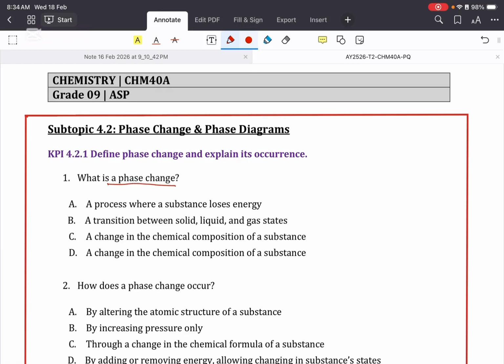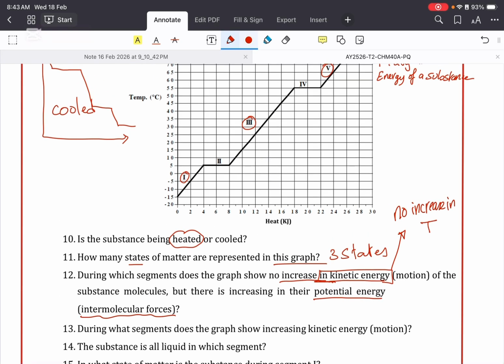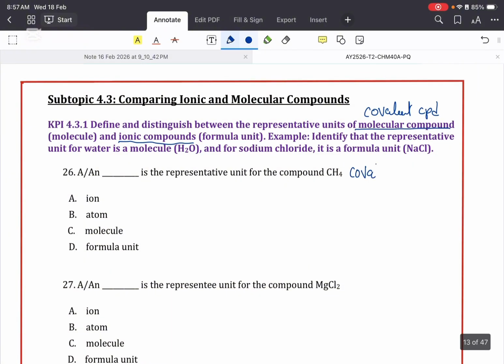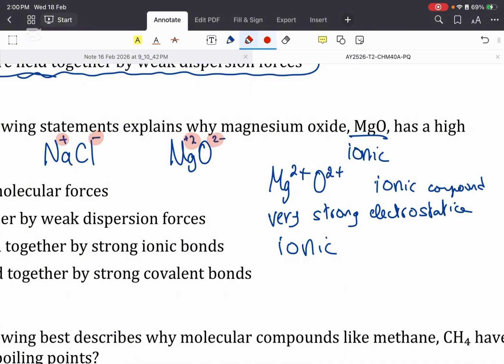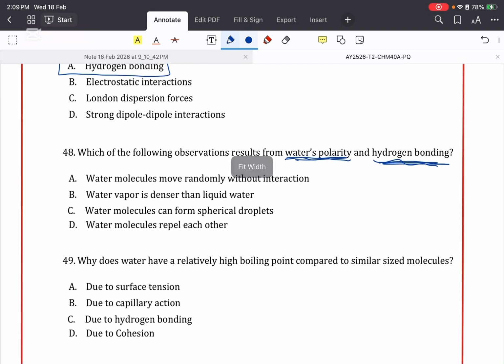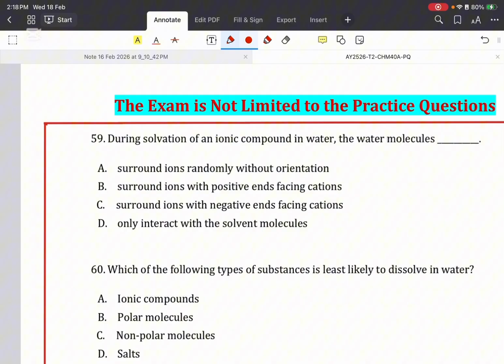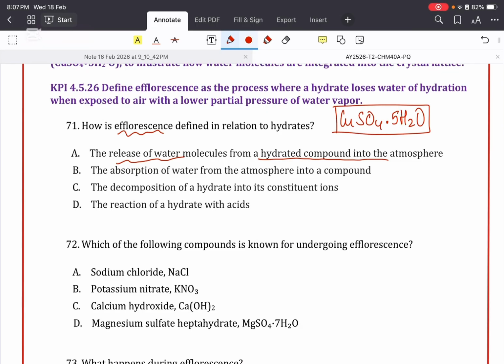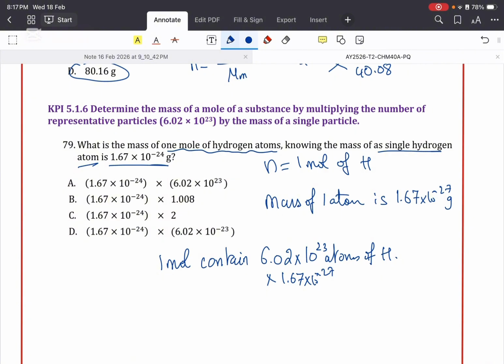EOT2 - 09ASP - IPQs - 25/26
by watching this video you will understand how to solve the questions proposed for the end of term 2 exam of chemistry.